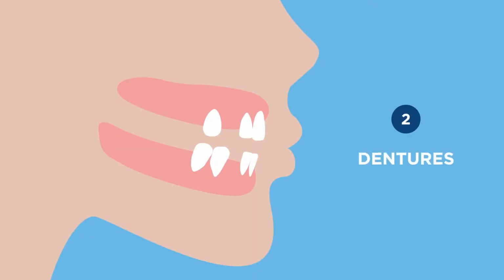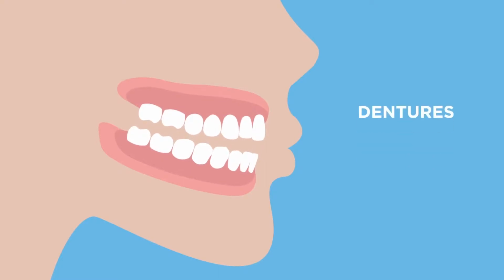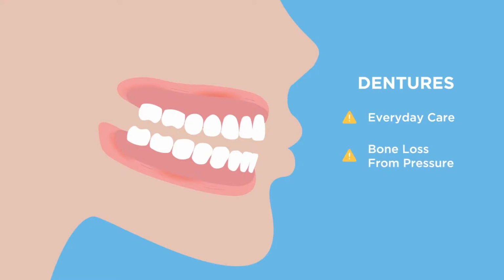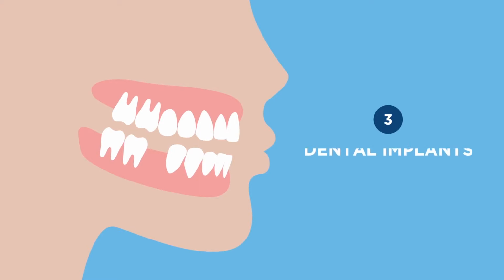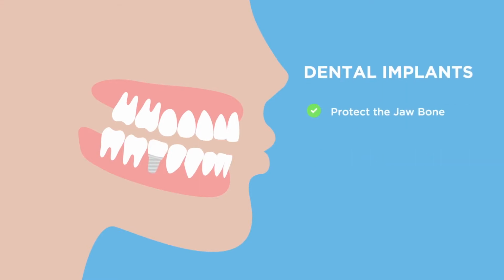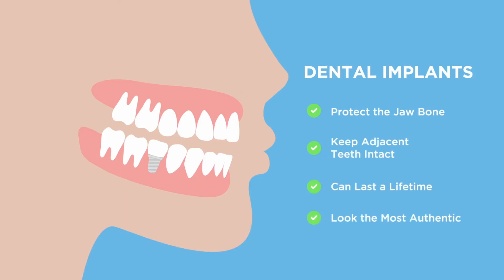Dr. Lin outlines the ideal candidate for Full Arch Restoration.